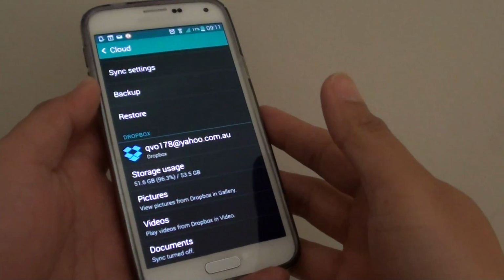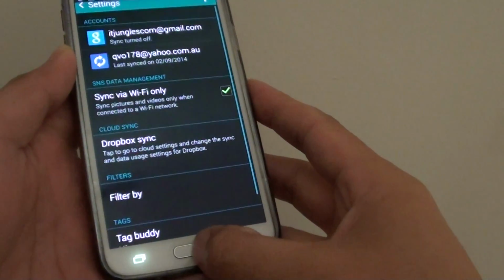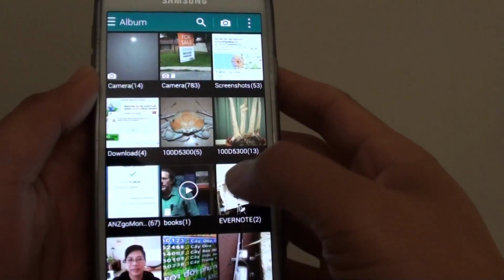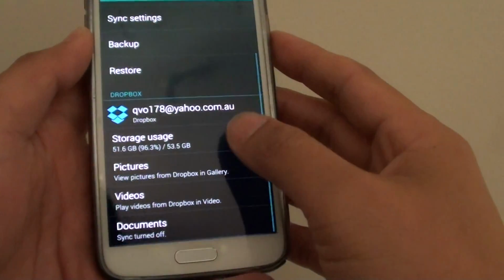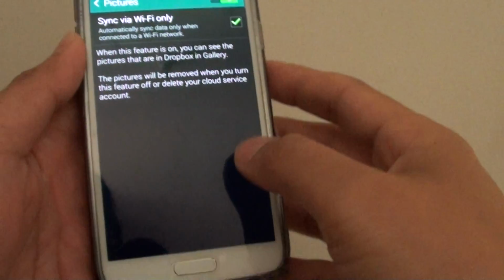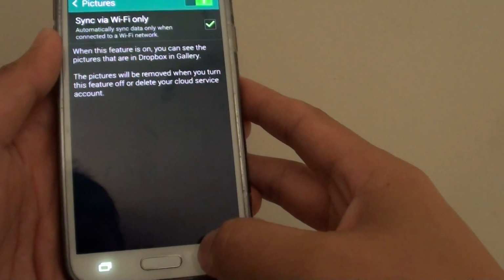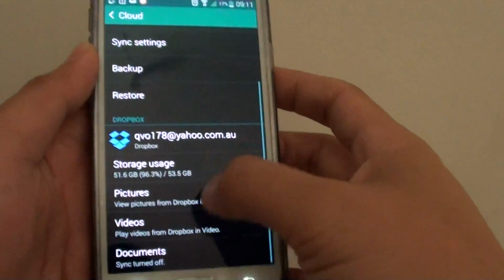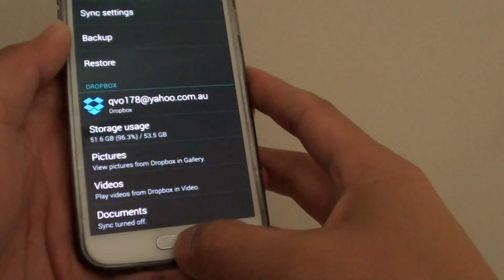Samsung Galaxy S5: How to Enable / Disable Dropbox Syncing of Pictures / Videos / Documents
Learn how you can enable or disable dropbox syncing of pictures, videos and documents on Samsung Galaxy S5.